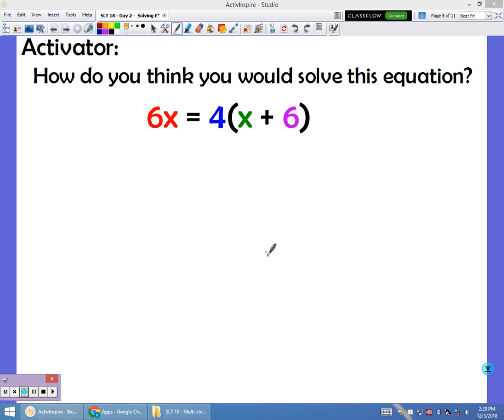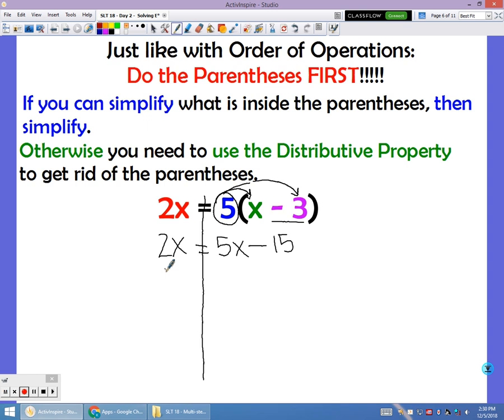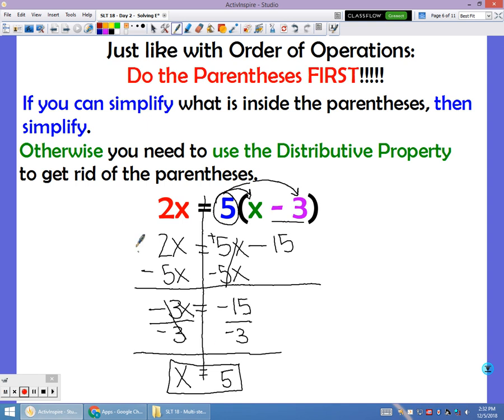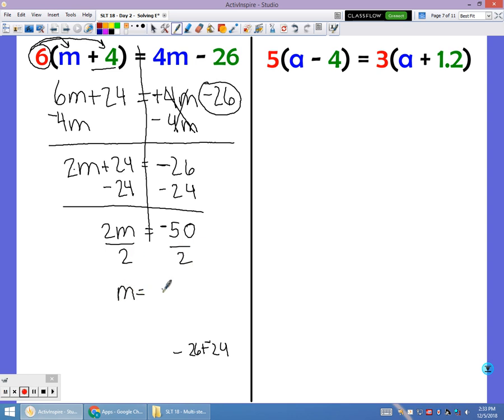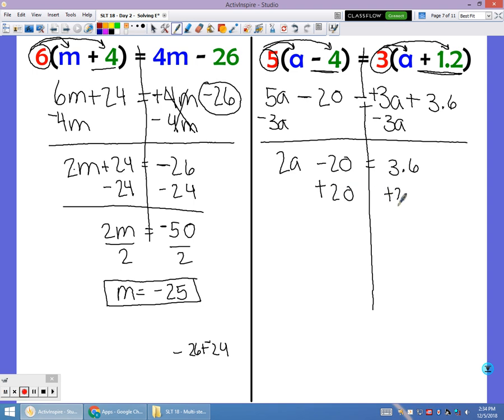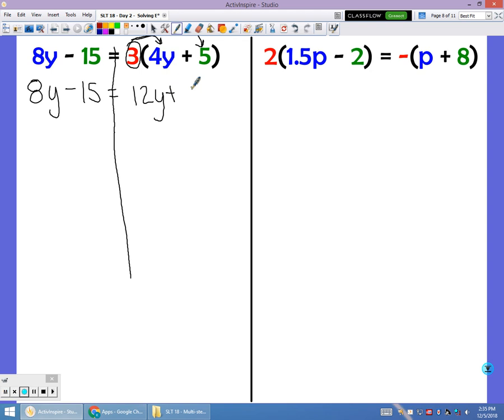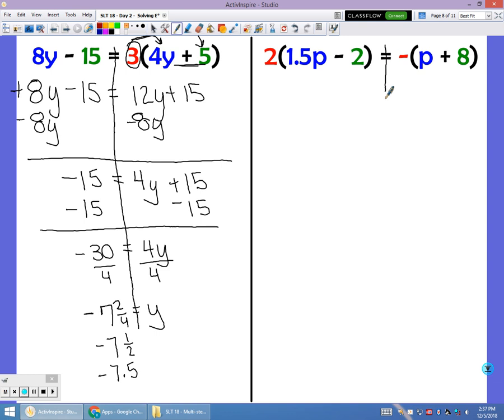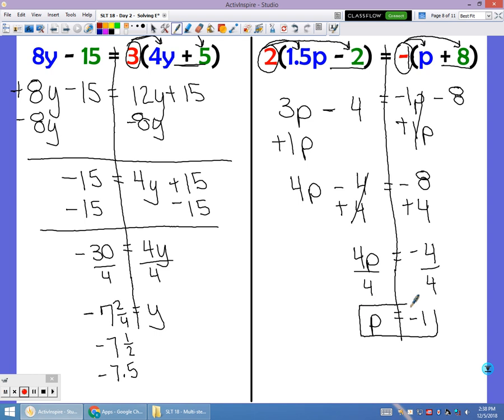IM- Unit 2 Topic 2 SLT 18 Day 2